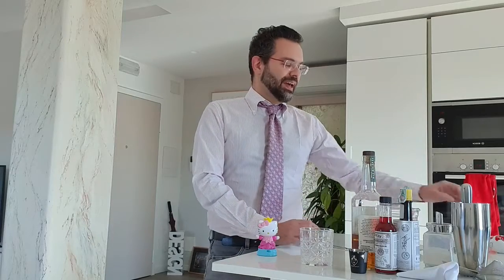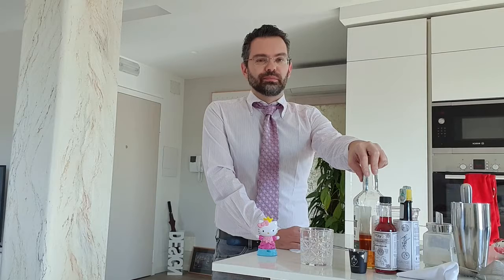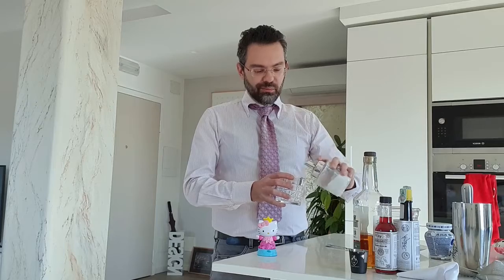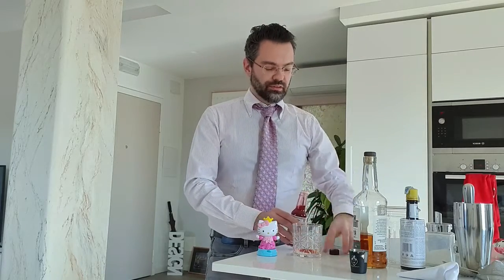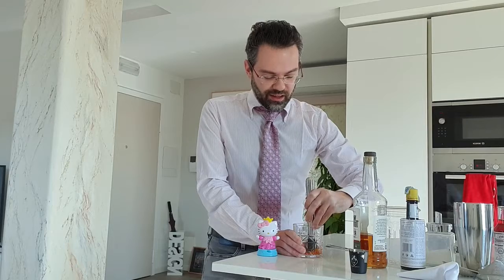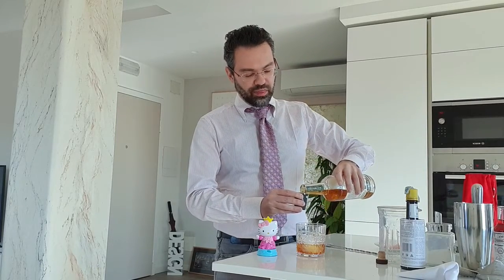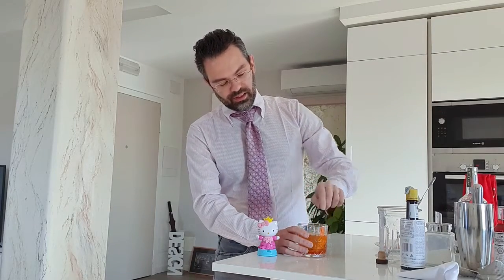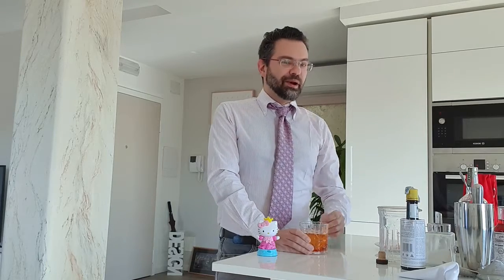The Old Fashioned (S03E04)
Season 03, Episode 04 - May 4, 2020

Another great classic, two Miss Kitty! May the 4th be with you.